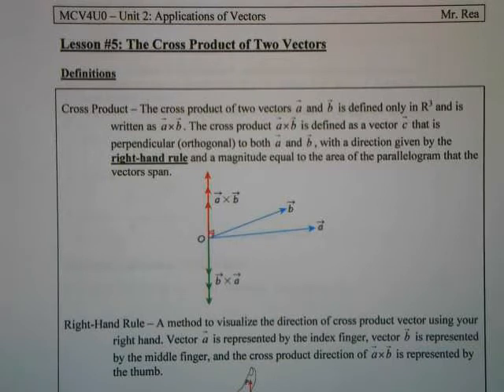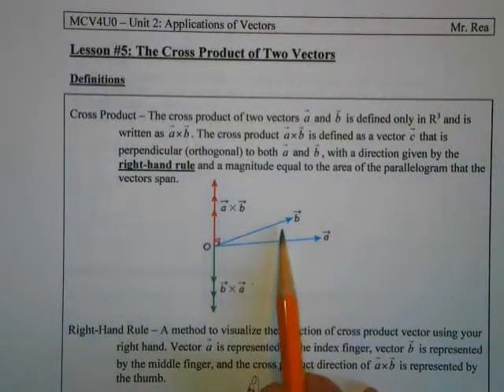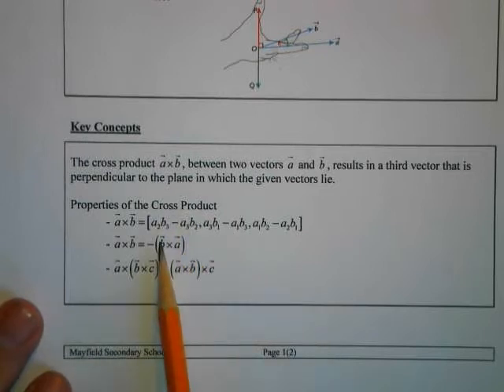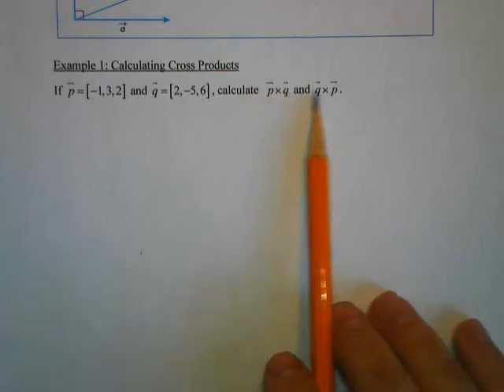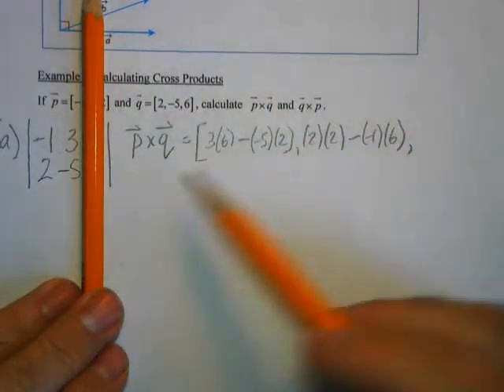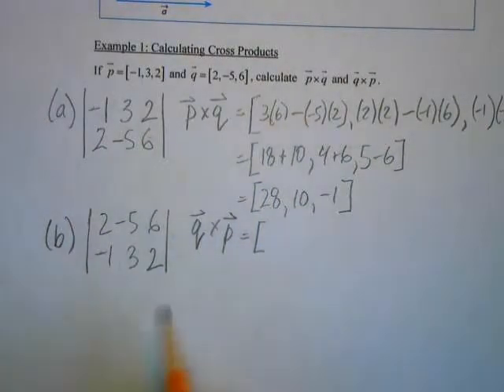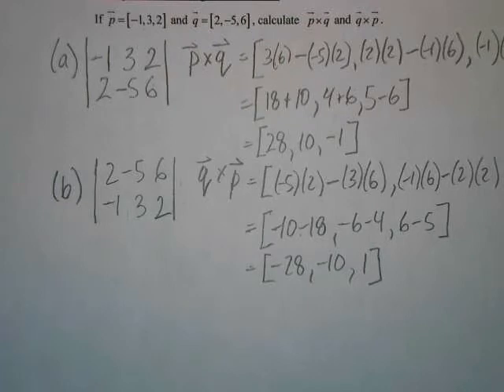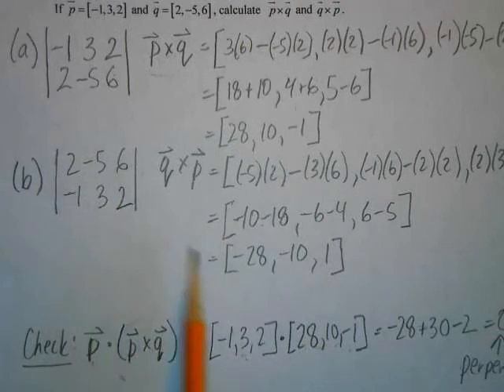Grade 12 Vectors - The Cross Product of Two Vectors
Learn how to calculate the cross product of two vectors and what the cross product represents.